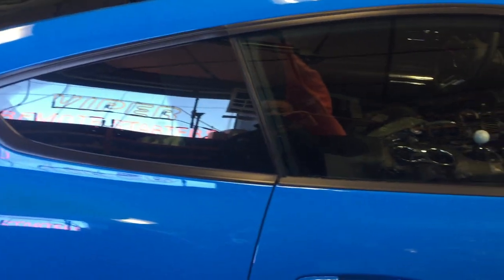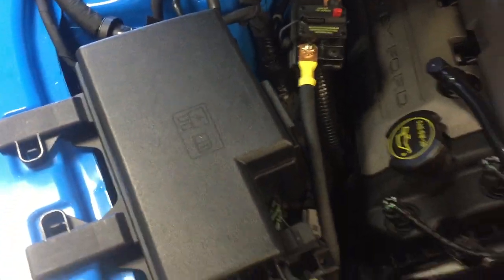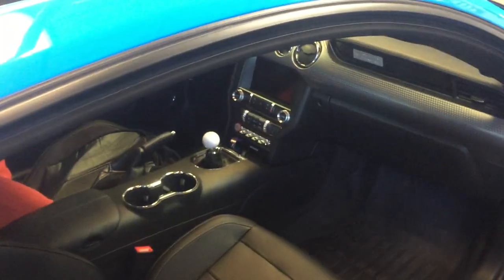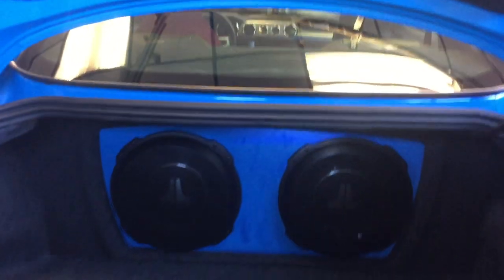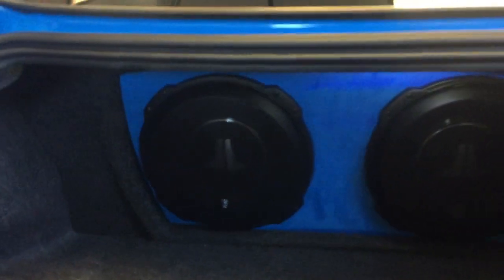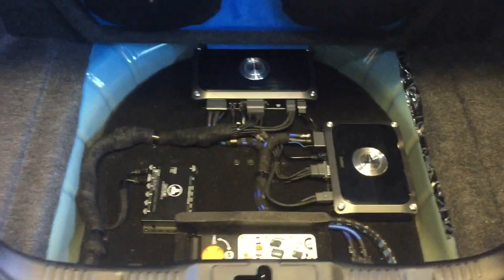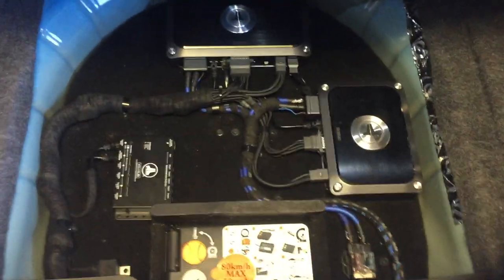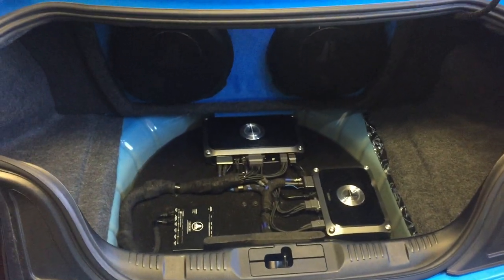2017 Mustang GT Audio System Upgrade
Sound Concept did a sound system upgrade to a 2017 Mustang GT. JL Audio VXI amplifiers with 2 JL Audio 12TW3 sub woofers in a custom cabinet.